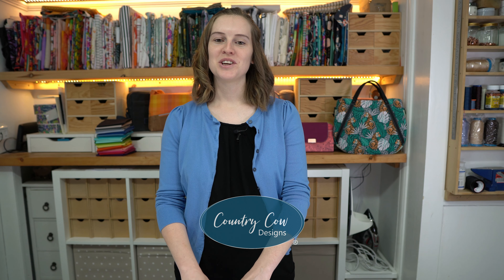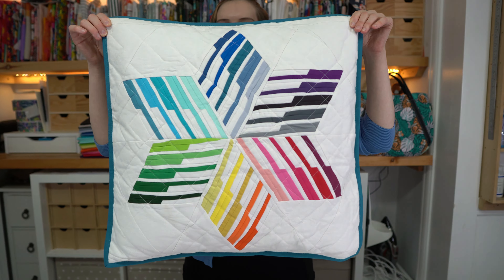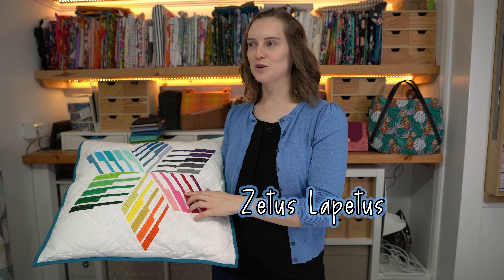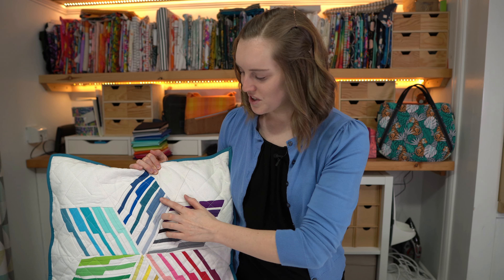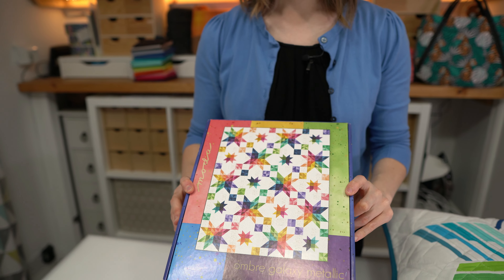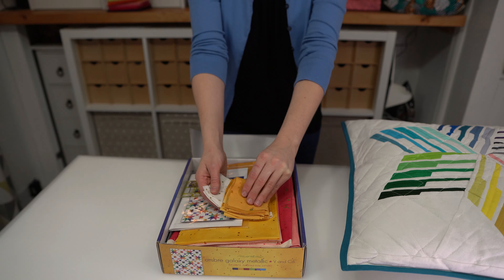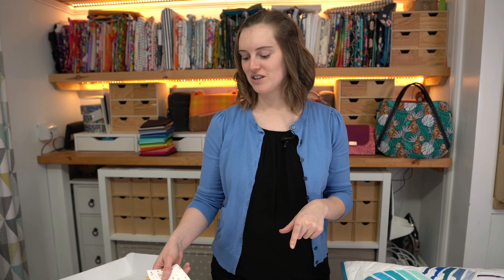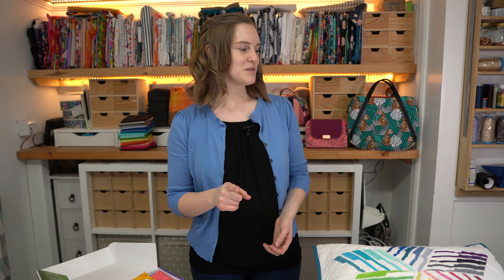My First QUILT Project - Bagmaker Does Quilting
I have always wanted to make a quilt and I have finally started. Follow along on my journey as I try and learn this new skill.

Check out our blog where I go into more depth about my attempt at quilting.